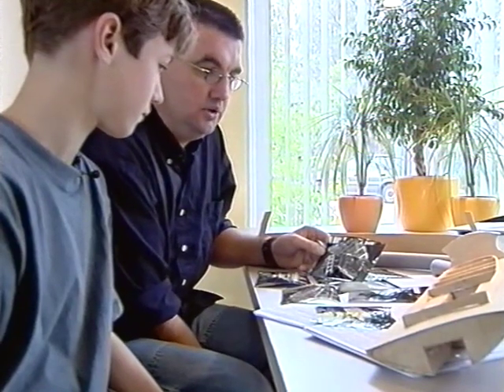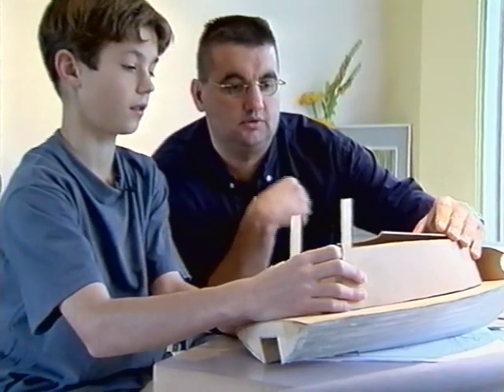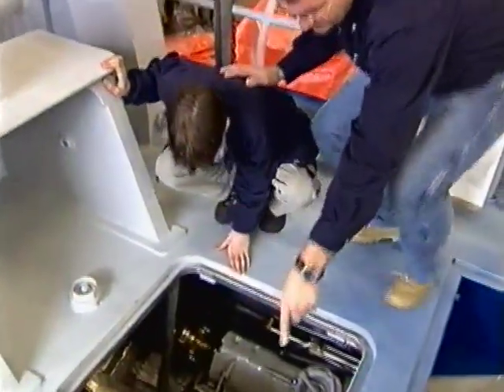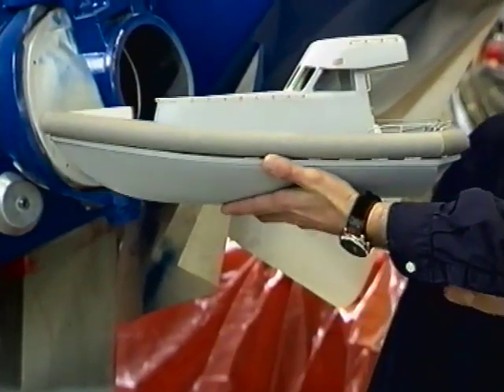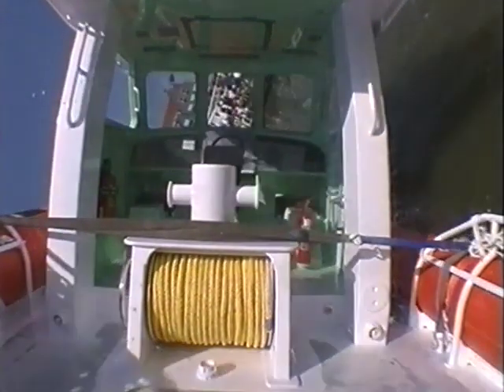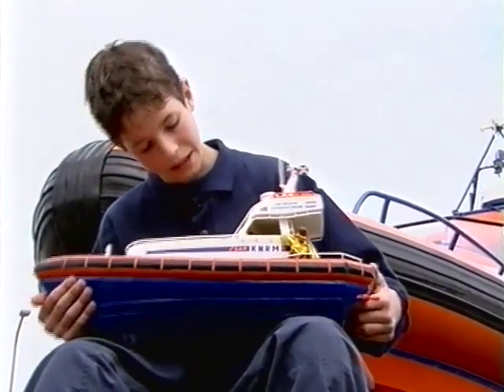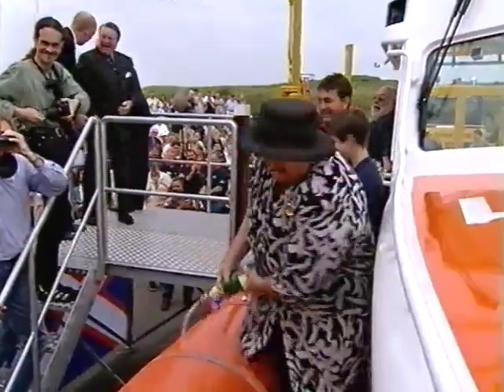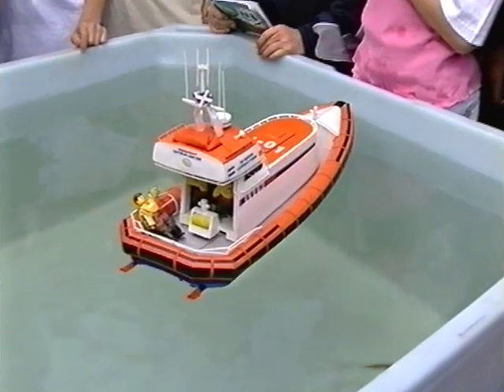De bouw en de doop van reddingboot de Redder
info volgt